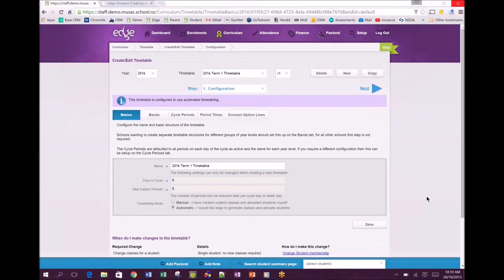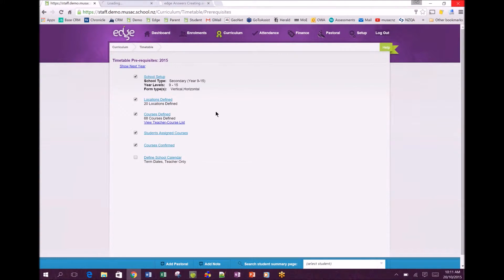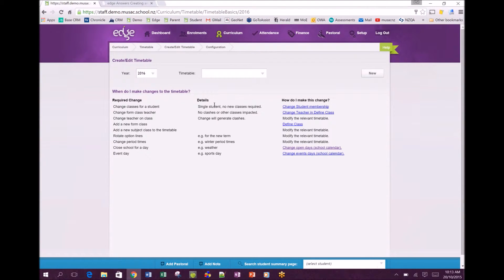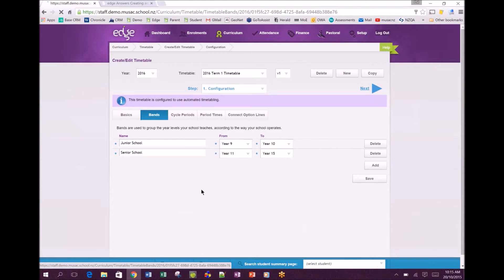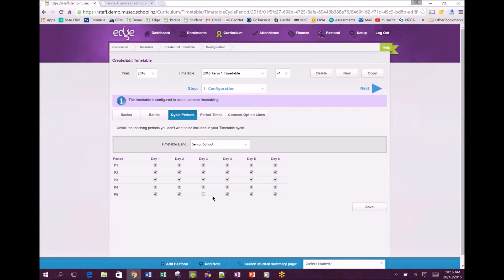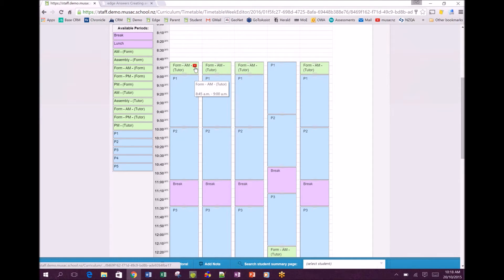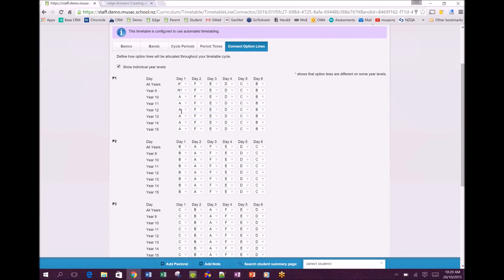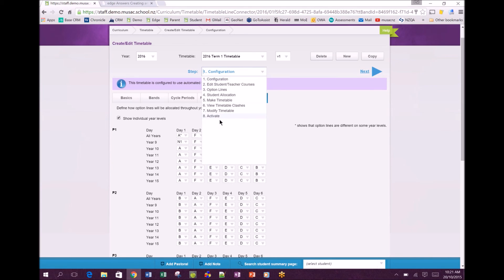edge - Timetable Configuration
This Getting Started video using timetabling in edge includes the pre-requisites and Step 1 updated configuration. There is an option to use either manual or auto generating optimal lines and student allocation to classes. For more see answers.edge.school.nz